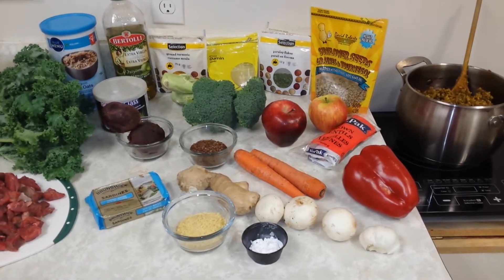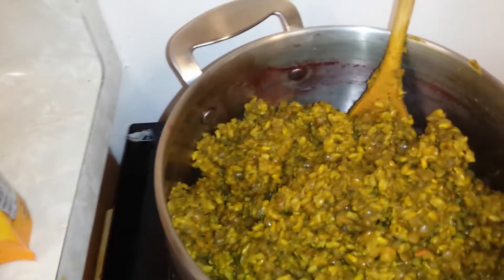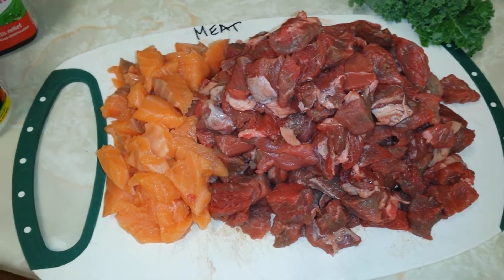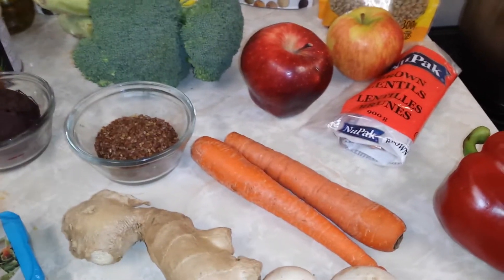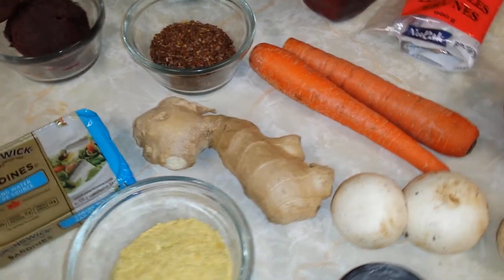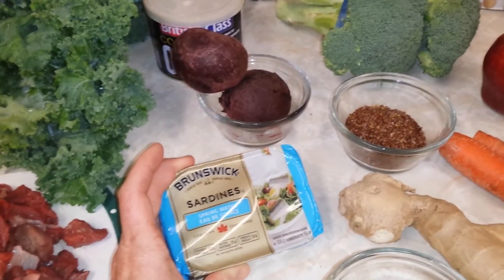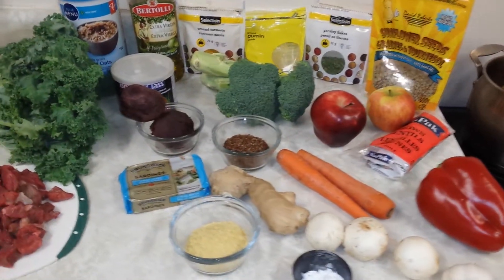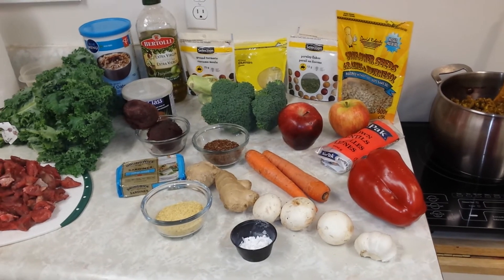Cooking for my dogs: what, how, and why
I have had a lot of people asking me what I feed my dogs. I have recently switched to homemade food for my dogs and it feels great to give them the best. This is an example of one batch of food and the daily additions that I put in.